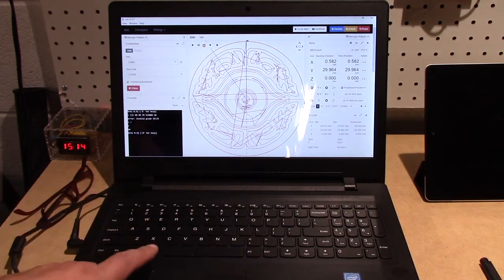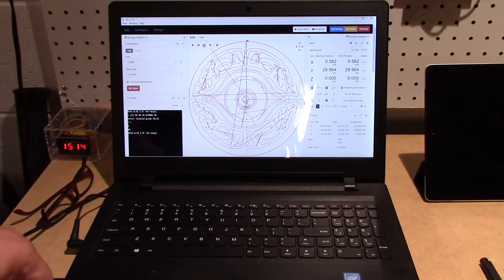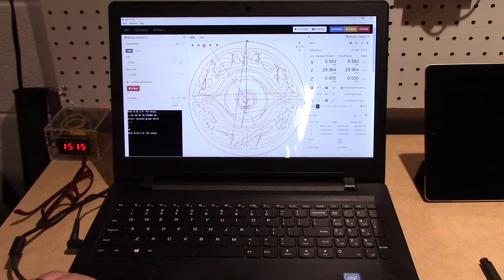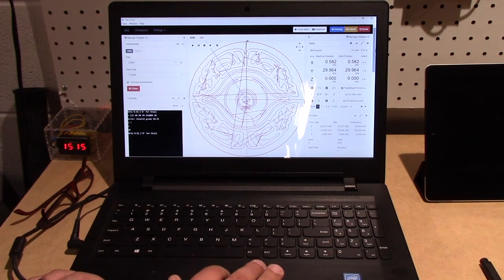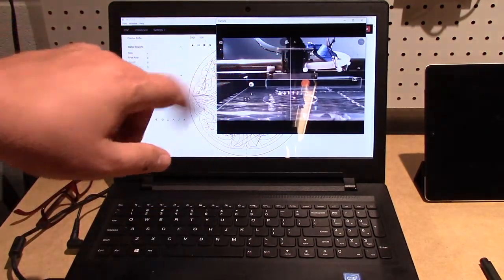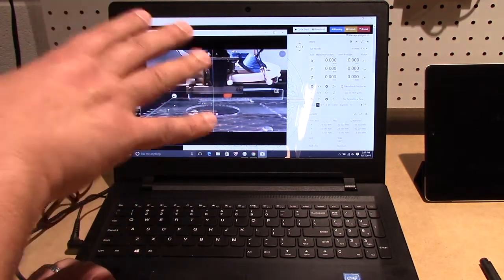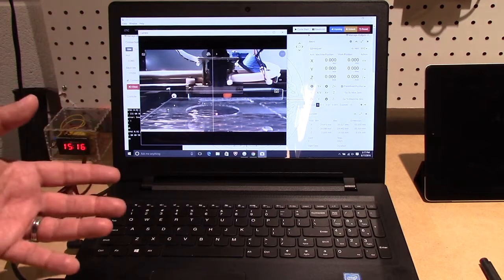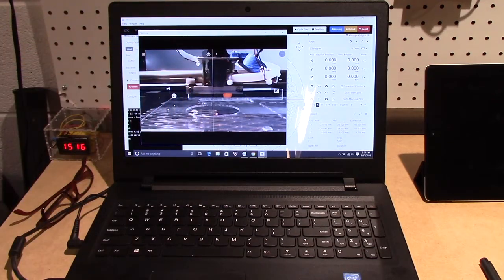K40 eBay Chinese CO2 Laser Cutter & Engraver - Monitoring with a Cheap Webcam!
for more information on this and many other projects!  As in this episode we will be looking at how we can use a cheap webcam to monitor the laser and protect our eyes!